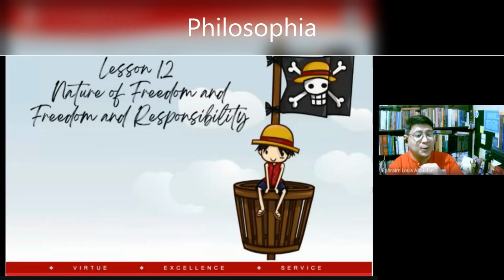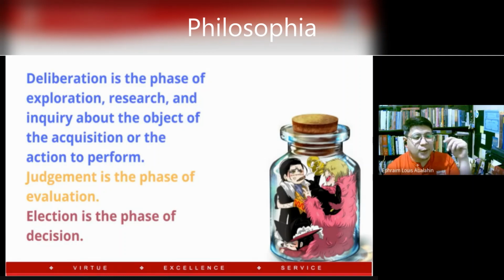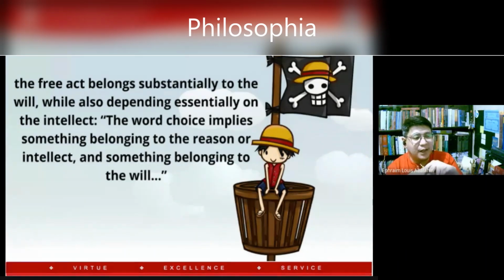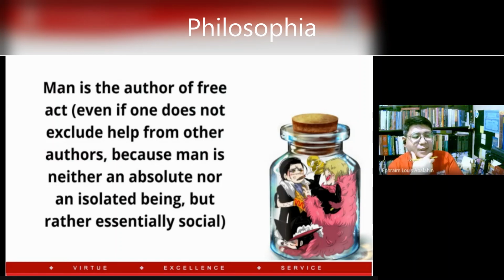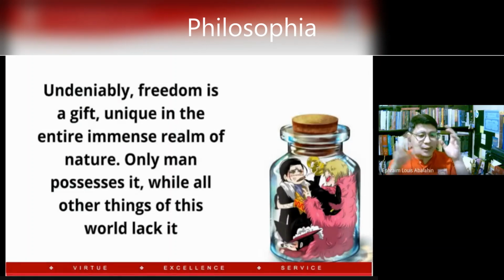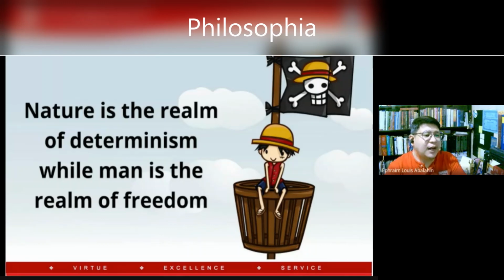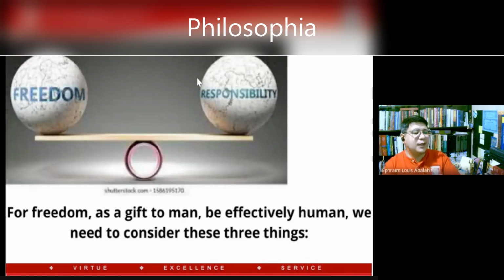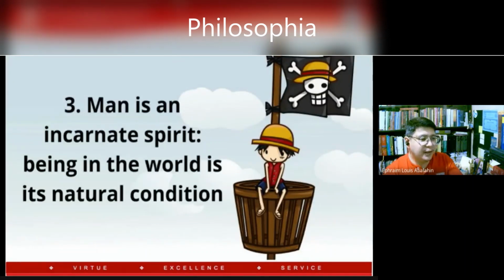Lesson 6 Philosophical Reflection on Freedom and Responsibility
In this lesson we will try to answer the question, "What makes us free?" and the dynamics of freedom and responsibility